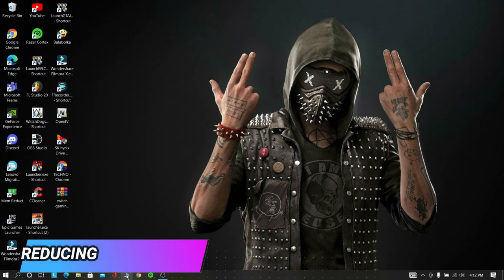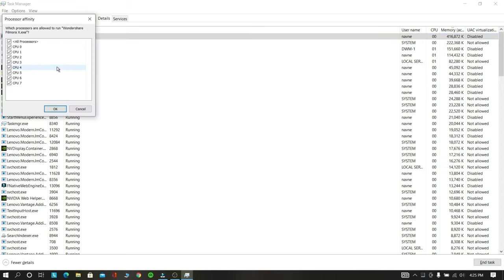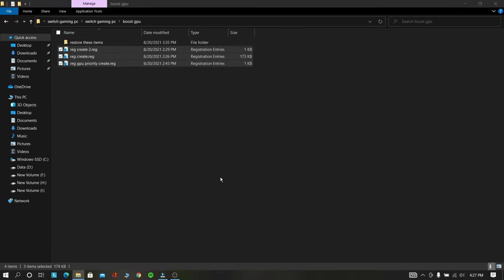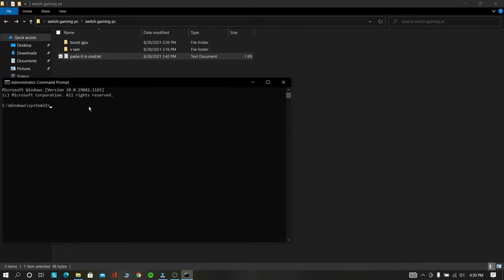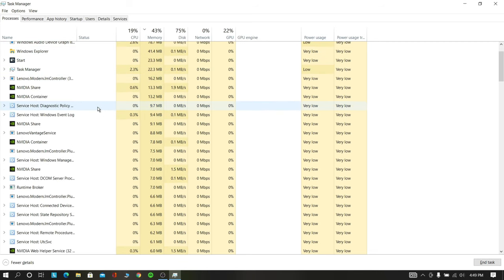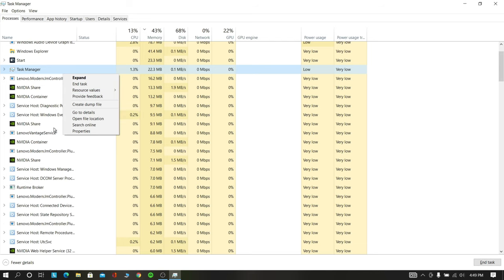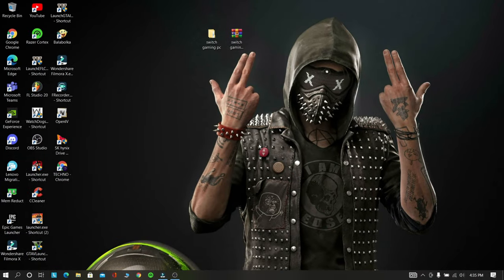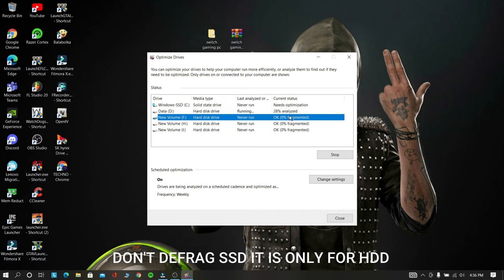OPTIMIZING PC FOR GAMING|CONVERT POTATO PC TO GAMING PC|Turn Your Pc into Gaming pc|low end pc✅✅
Heloo guys!! welcome back to another video , today in this video i am going to show you how to improve your comput's performance or convert your low end pc to gaming pc

SIMILAR VIDEOS LIKE THIS\